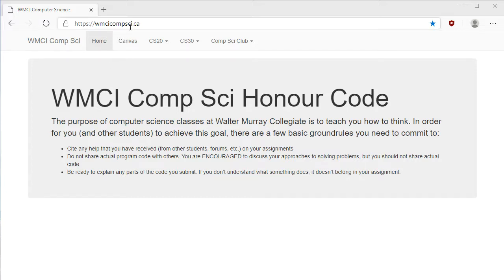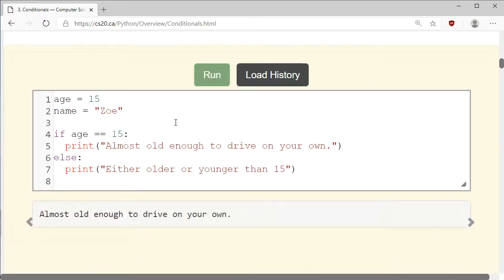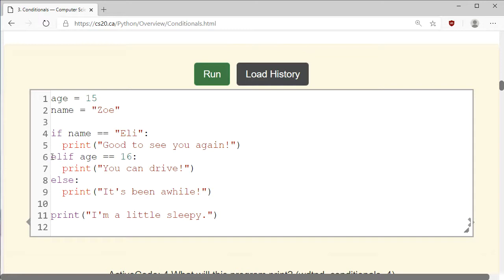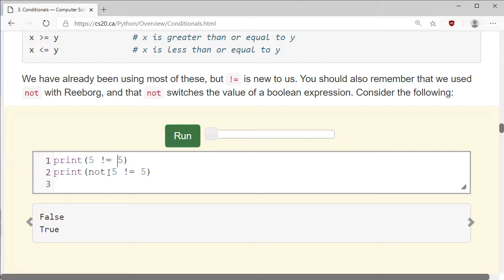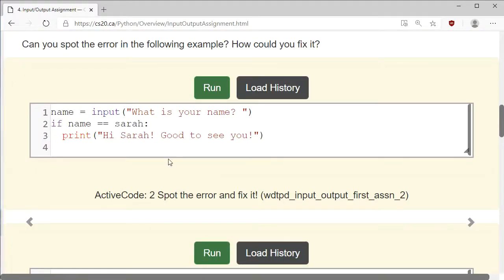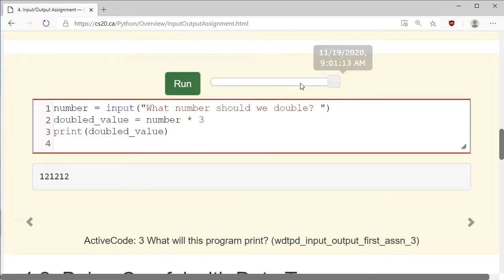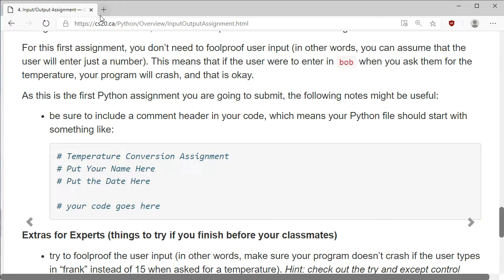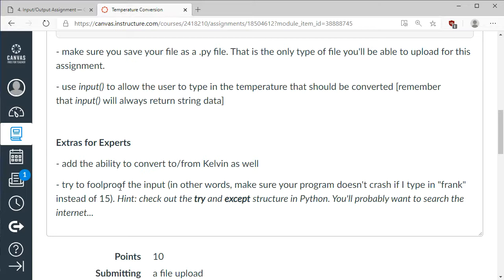3. Conditionals and 4. Input/Output Assignment